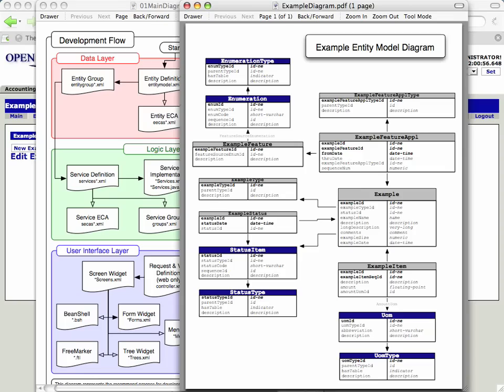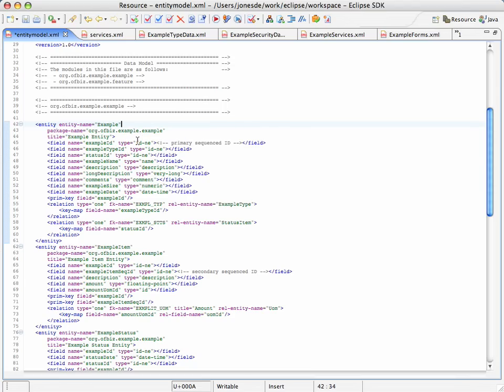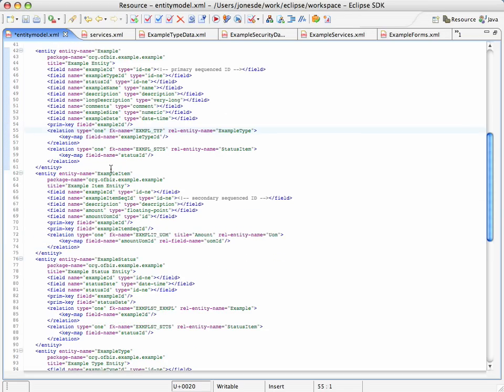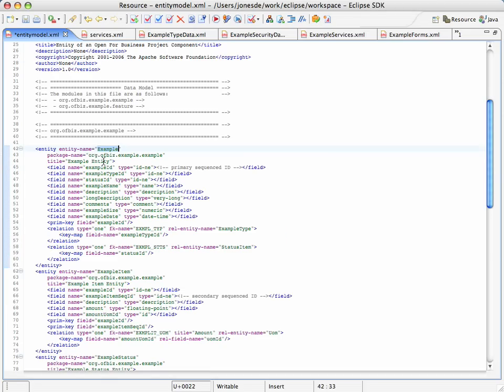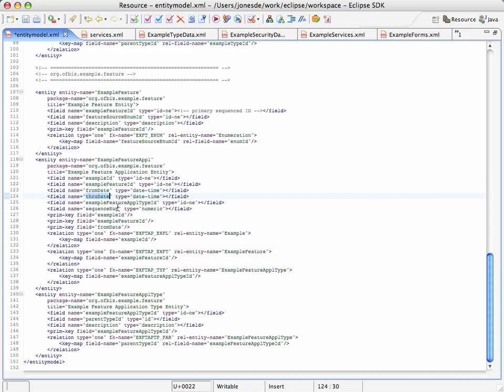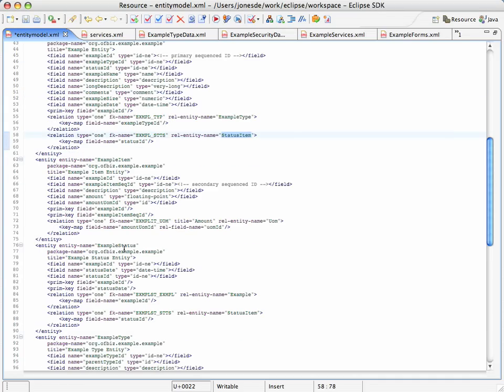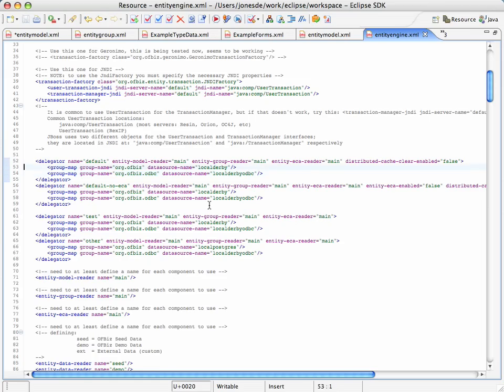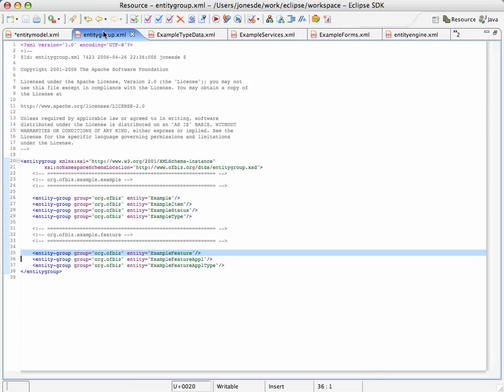OFBiz Entity Definitions